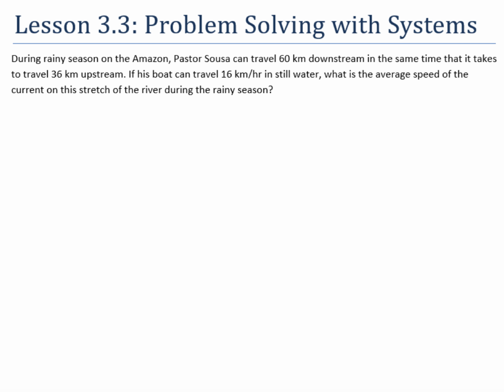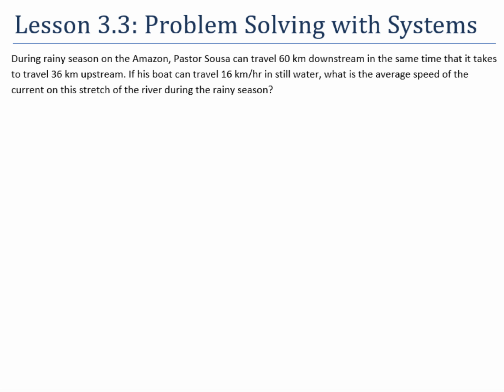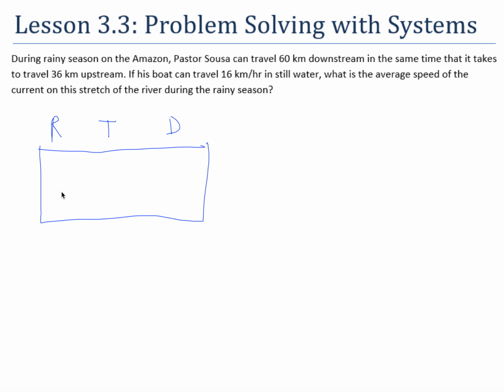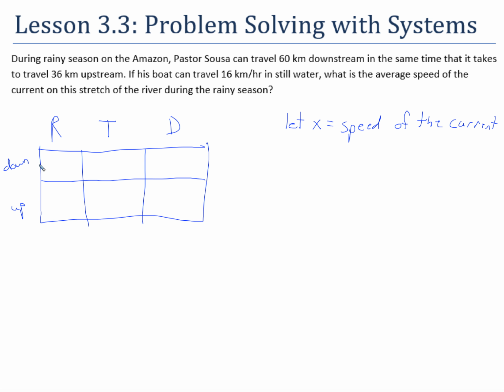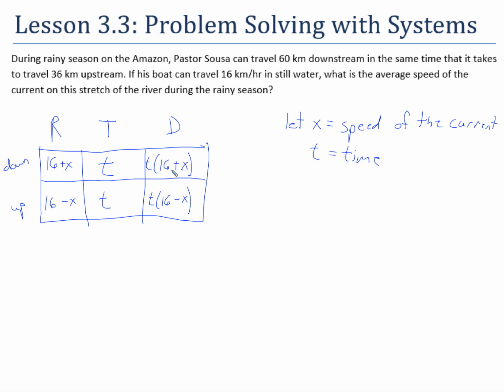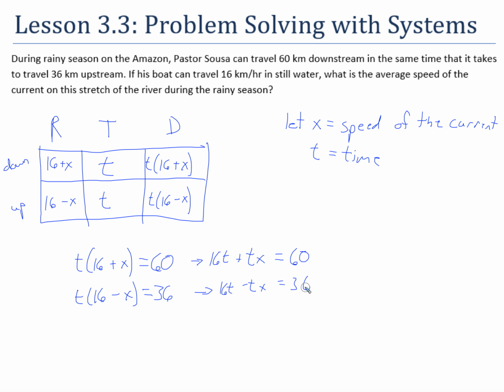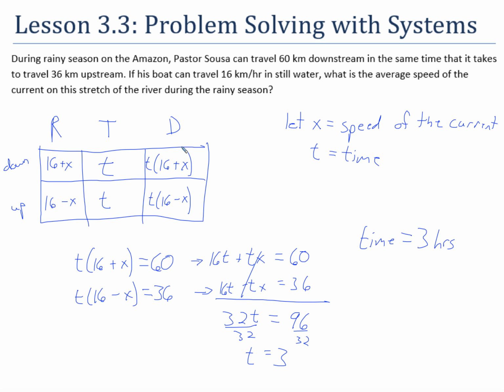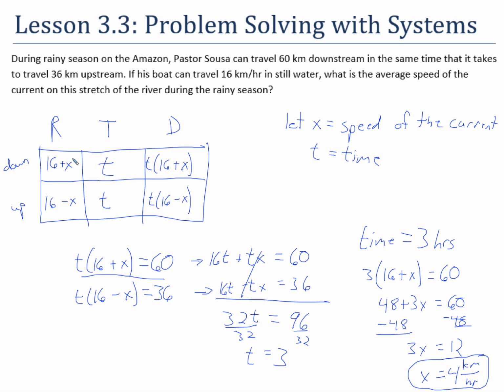Algebra 2 Lesson 3.3 Part 4 - Problem Solving with Systems Currents